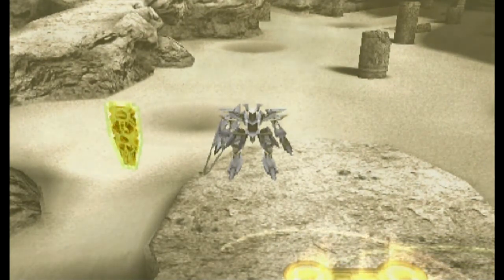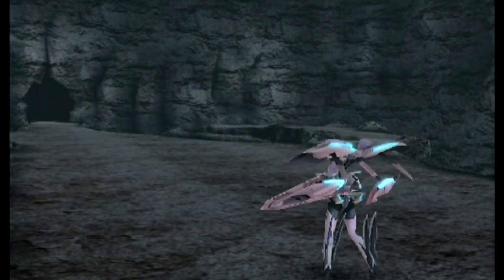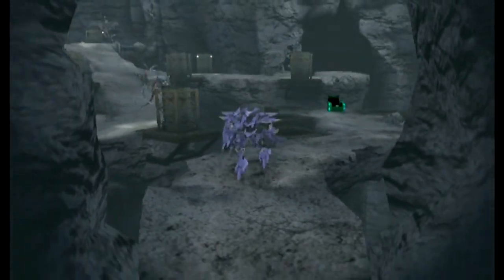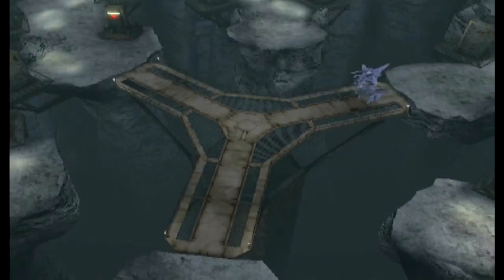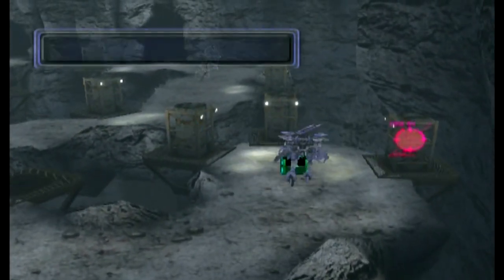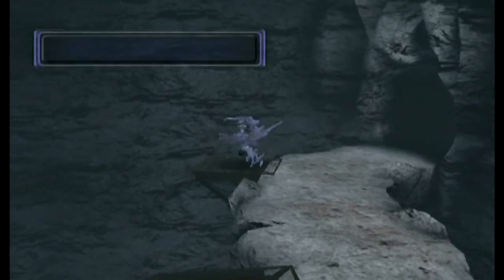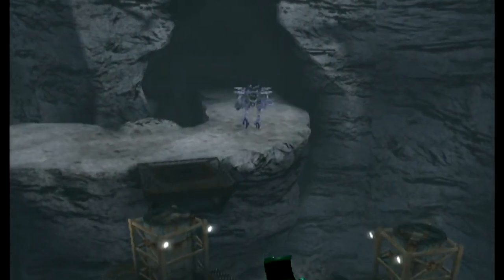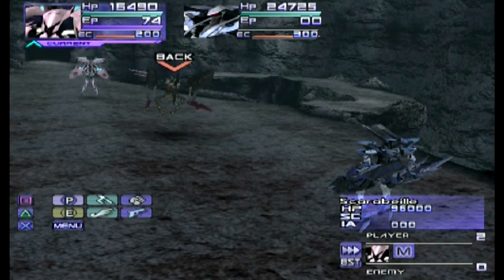Let's Play Xenosaga II Bonus Part 5 - A Mine with Dragons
In this part, we continue heading through the Desert in our E.S. after a small level grinding session.  This time, we avoid the worms altogether and head into a cave hidden by solid rock.  Apparently, there was some kind of mining operation in here at one point.  Must have been driven off by dragons.